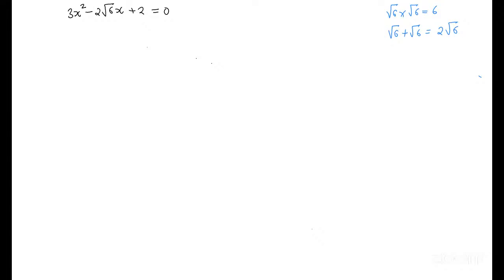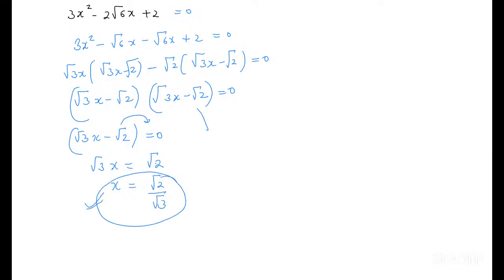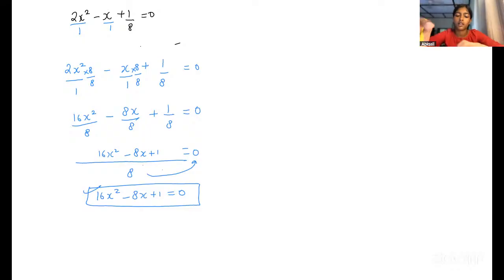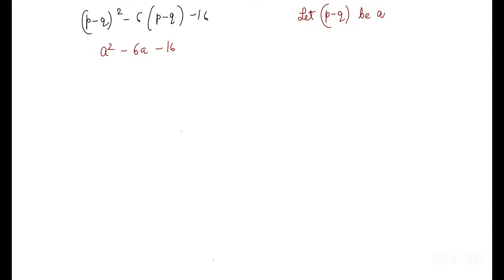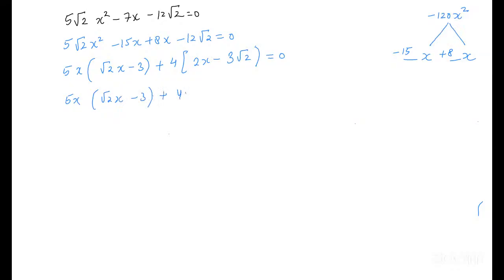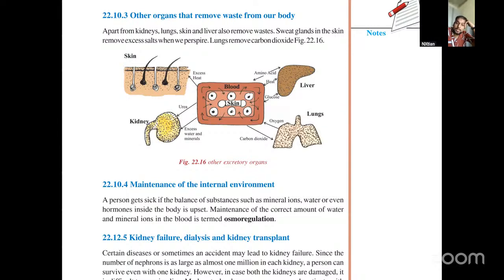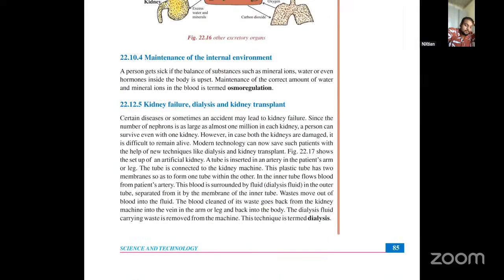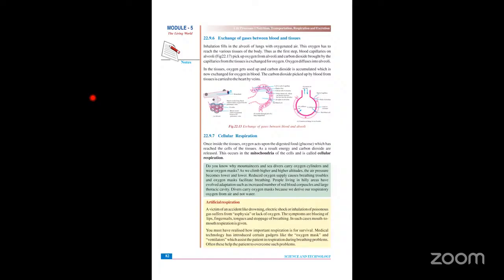MATHS | SCIENCE | CLASS 9th-10th | 13/05/25